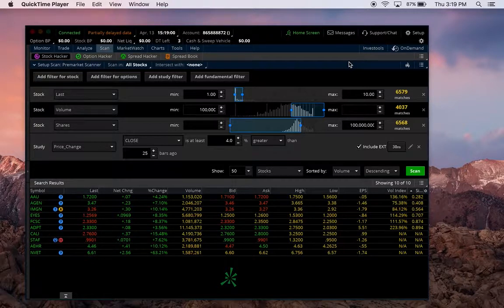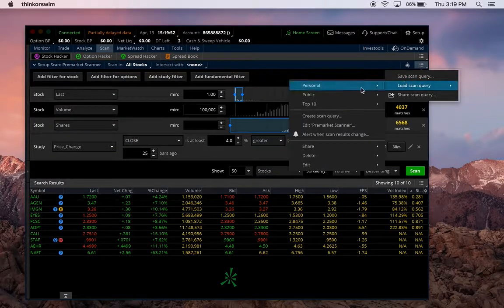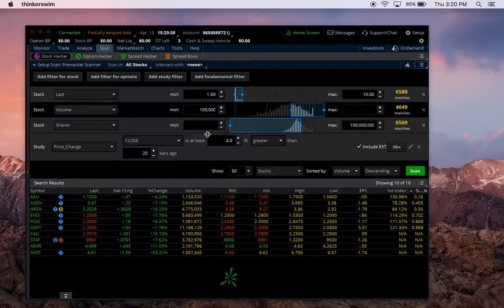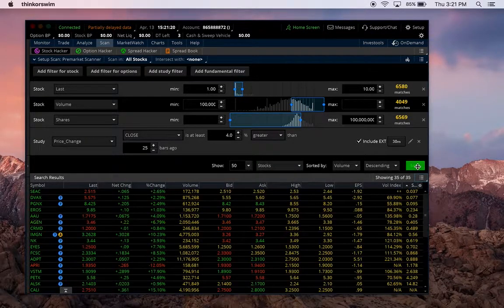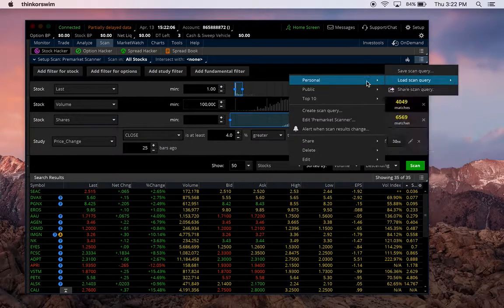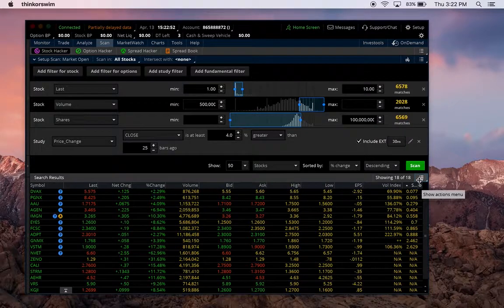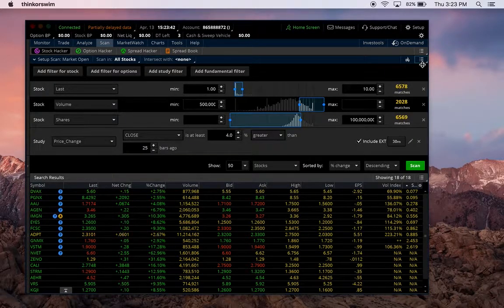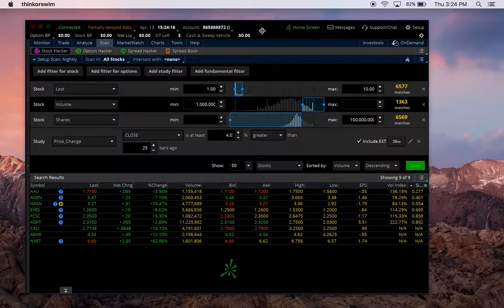How To Setup ThinkOrSwim FREE Scanners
Sorry it cut off abruptly but I said what I needed to say If you have any questions or would like to see videos on anything at all trading related please let me know.